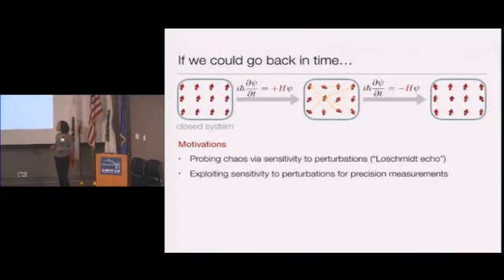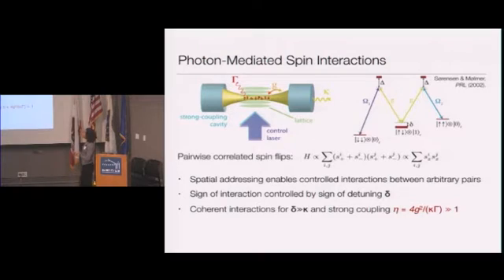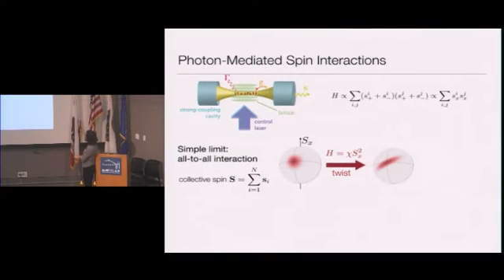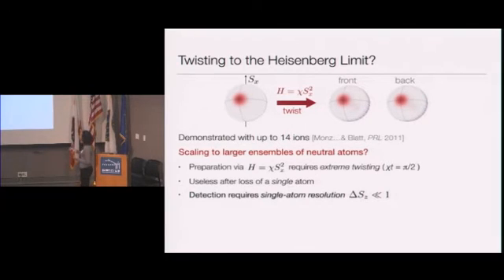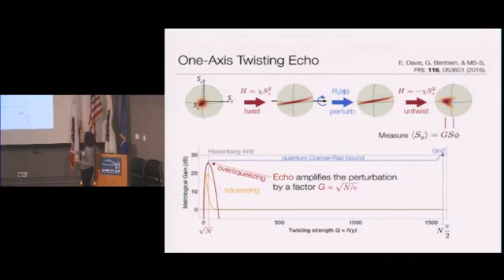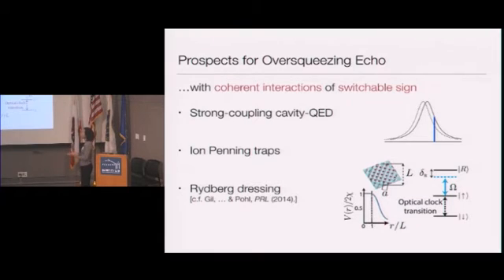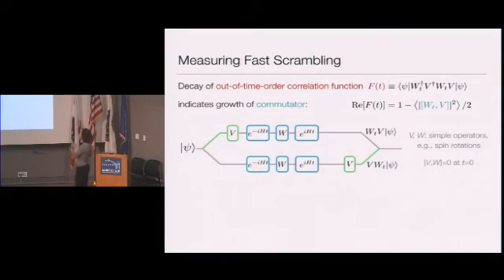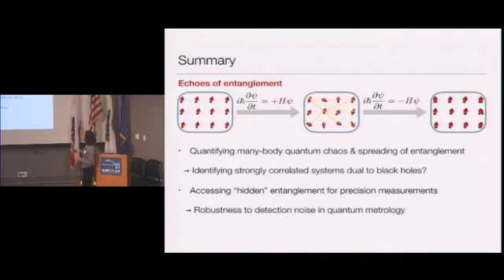Monika Schleier Smith Stanford University